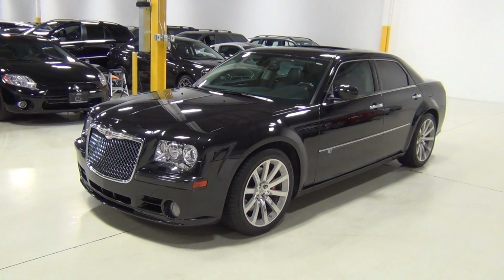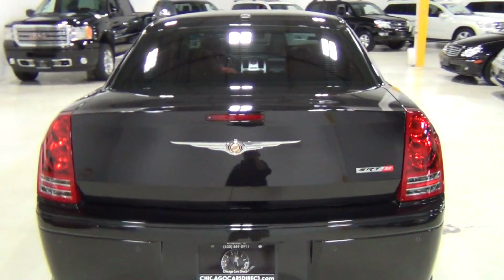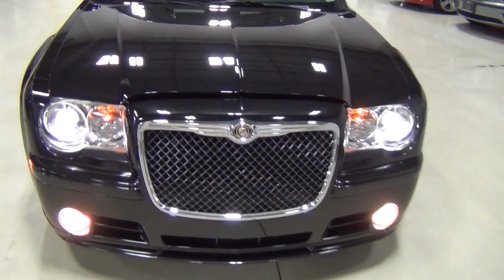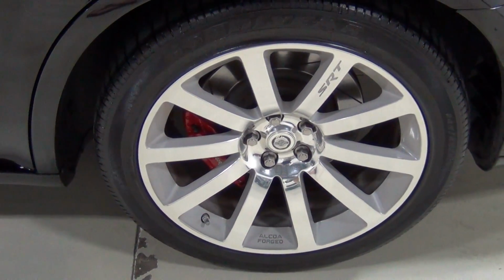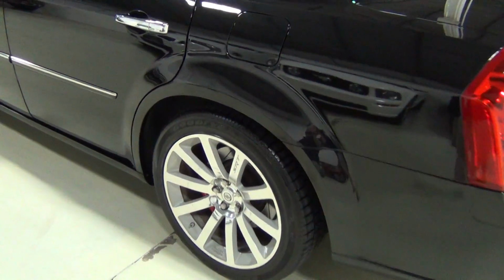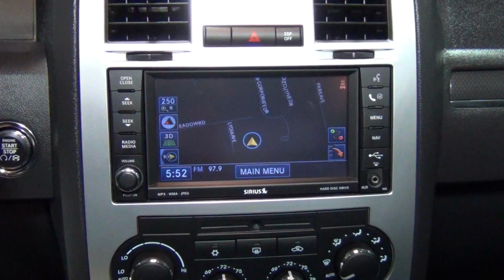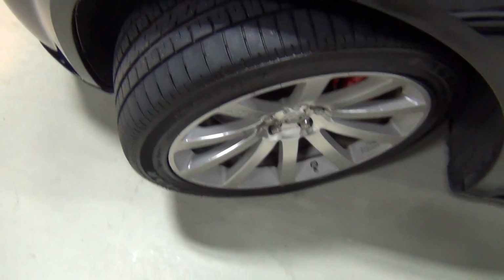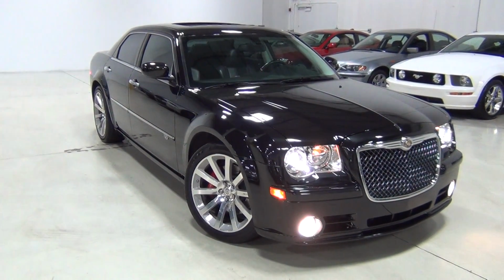Chicago Cars Direct Presents This 2010 Chrysler 300C SRT-8 in High Definition (HD VIDEO)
INCLUDES the FOLLOWING: SRT NAVIGATION OPTION GROUP II (Originally $900.00), SRT KICKER SOUND SYSTEM (Originally $685.00) and MORE. The Remainder of the Chrysler Factory Warranty is in Effect. CarFax Estimates the Following: The Drivetrain Warranty is Good Until June 09, 2015 or 100,000 Miles. The Corrosion Warranty is Good Until June 09, 2015 or 100,000 Miles. This Chrysler is a Non Smokers Vehicle. It Has Clean CarFax AND AutoCheck Vehicle History Reports - It's 100% AutoCheck and CarFax Certified. There are Extended Warranties Available Which are Valid at Chrysler Dealerships and with ASE Certified Technicians.